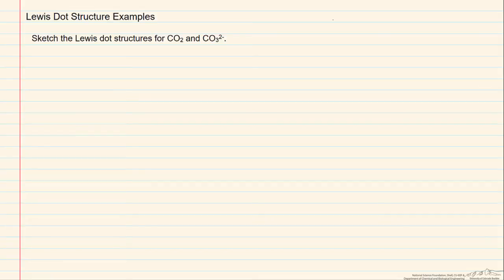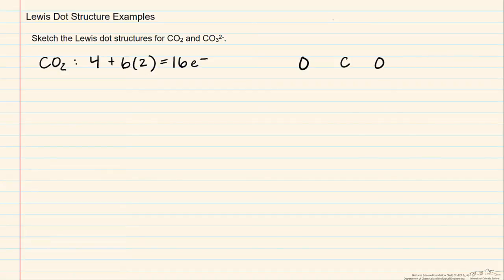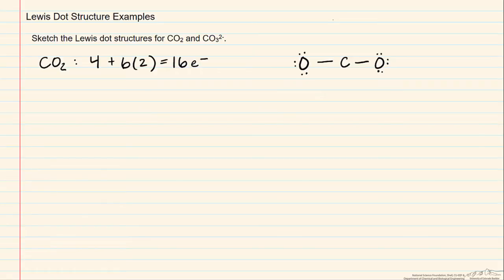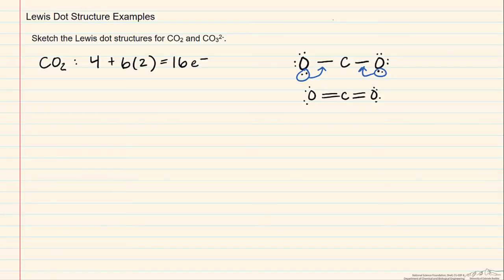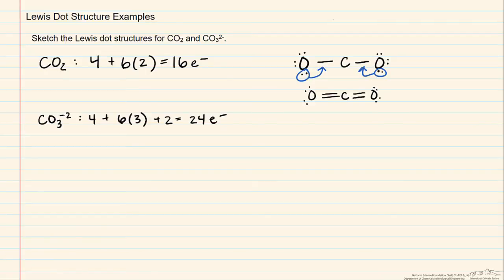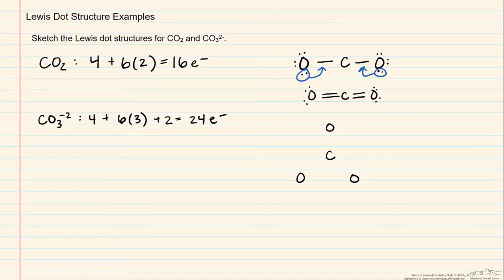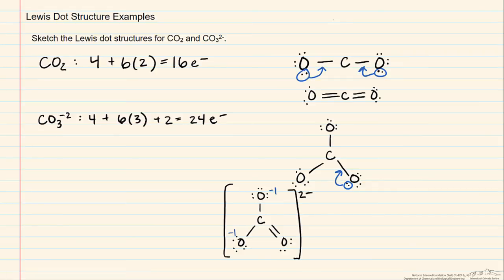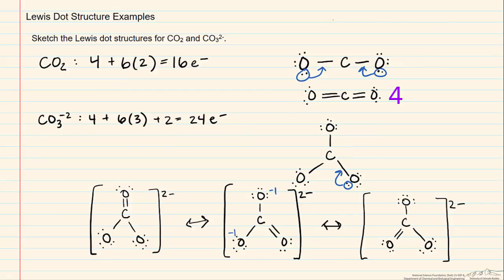Lewis Dot Structure Examples (Review)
Organized by textbook Gives a couple of examples of doing Lewis dot structures of simple compounds. Made by faculty at the University of Colorado Boulder, Department of Chemical & Biological Engineering.